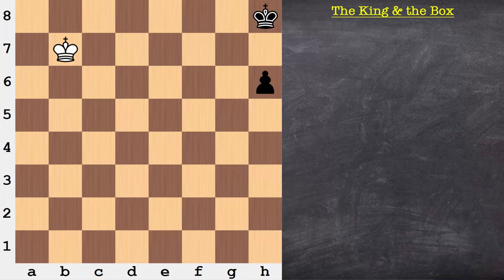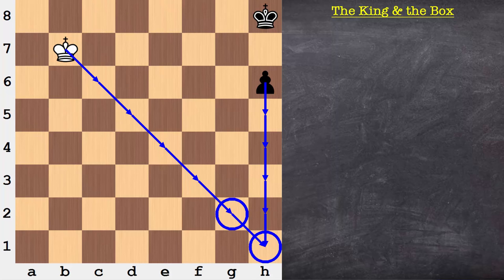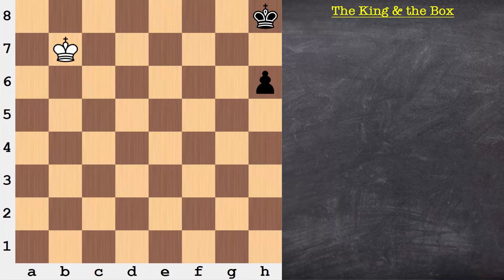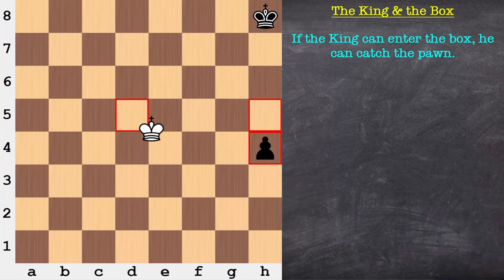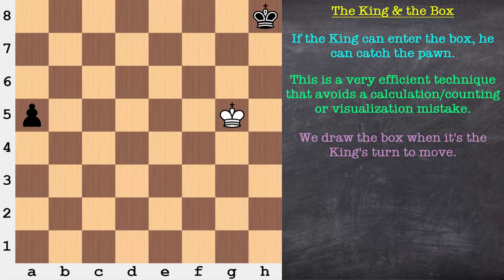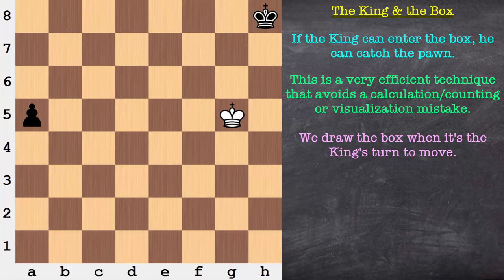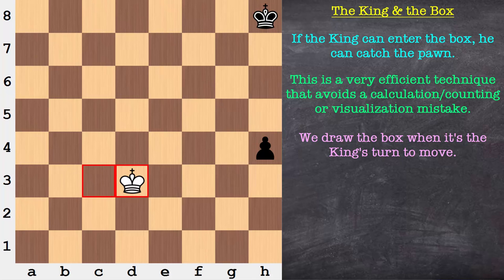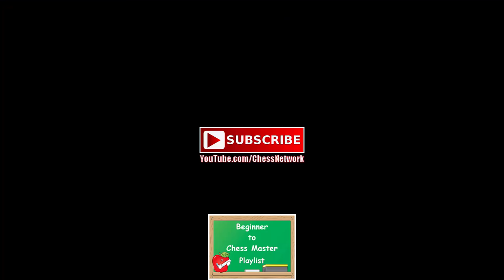Can the King enter the box? - Beginner to Chess Master #18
This is video #18 from the "Beginner to Chess Master" playlist. There will come a moment in an endgame where we must determine if a king can successfully catch a passed pawn, or in other words be in time to successfully hunt down a pawn. What approach do you take exactly to figure this out? Do you calculate, count, and/or visualize both the king and pawn moves? Illustrated in this video is an efficient technique that avoids any calculation/counting, or visualization mistakes when determining whether the king can catch the pawn or not. Are you familiar with this "artistic" method? Addendum: I should have noted in this video that one must be careful when applying this method to pawns on their home square, since they can of course move 2 squares on their first move. Be careful, and double check! :D